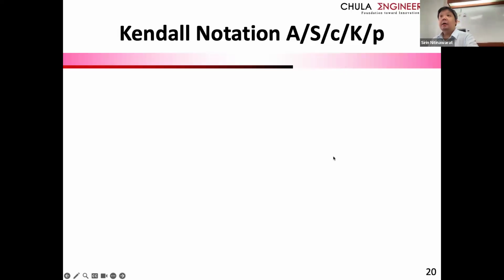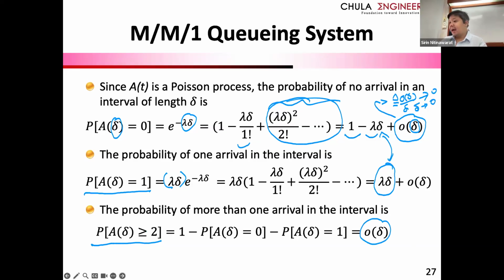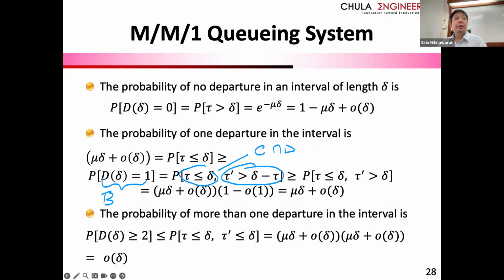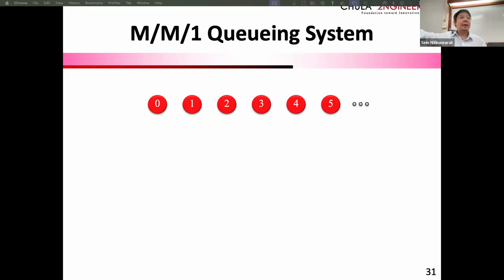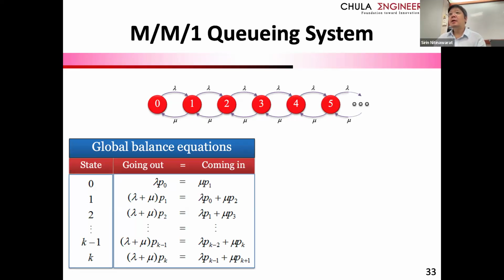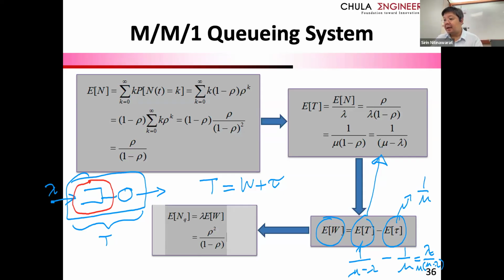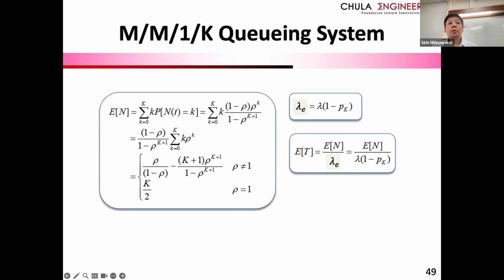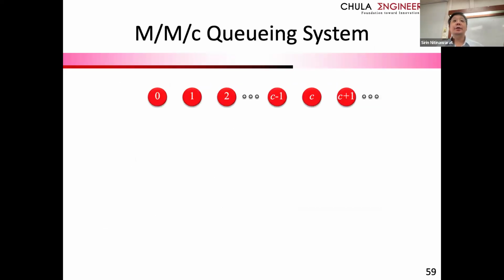6 Queueing theory continued on 10 Sep 2025